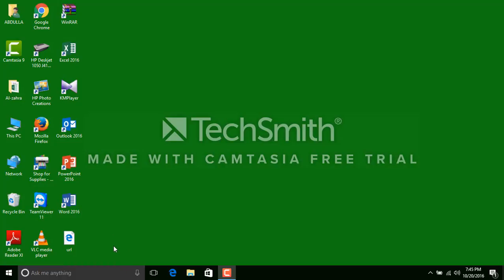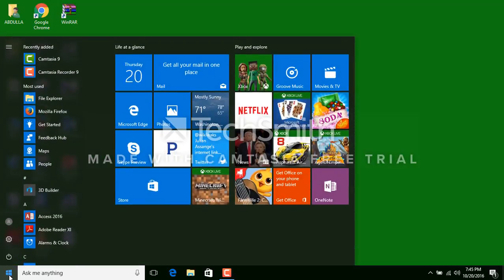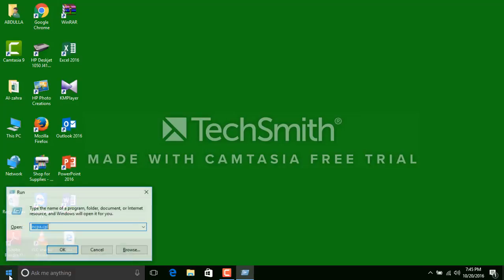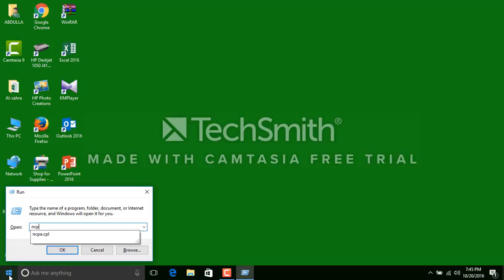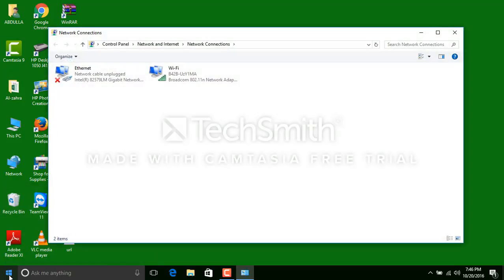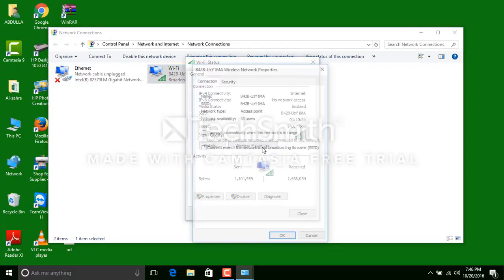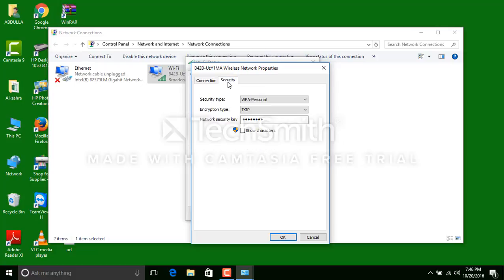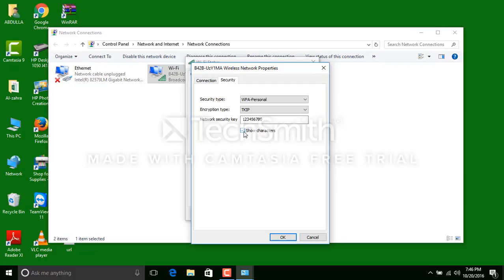how to find wifi password in windows 10 pro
find wifi save password